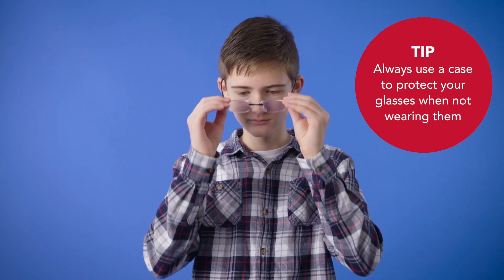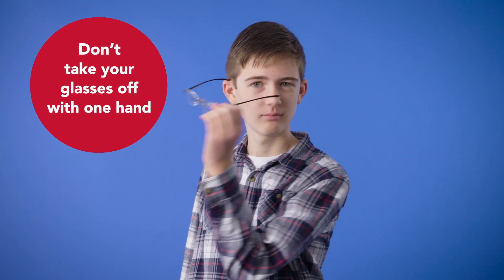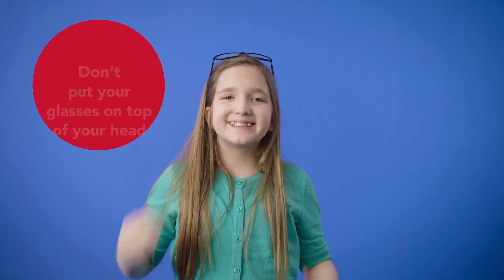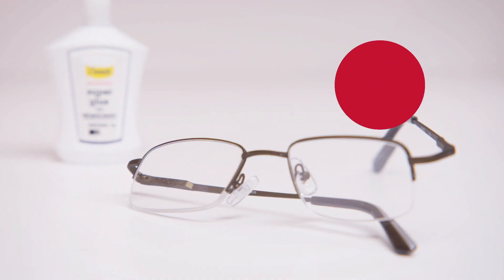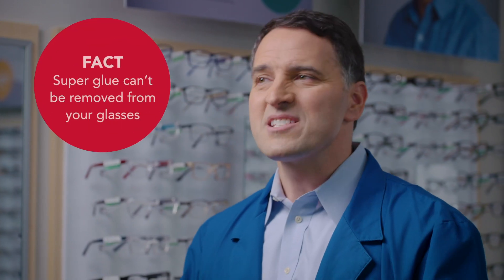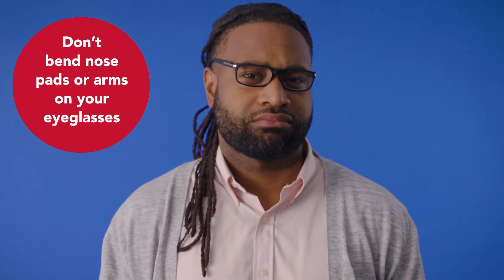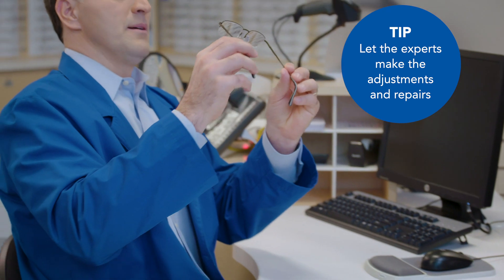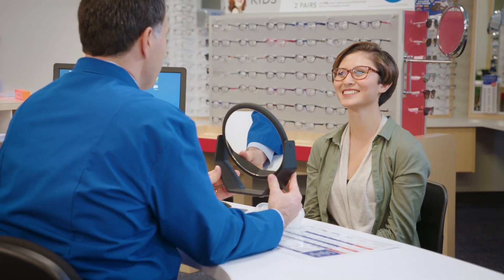How to NOT Fix Your Eyeglasses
Fixing eyeglasses isn't always a DIY job. Here's the right way to make small adjustments, and help knowing when it's time to call in the pros.